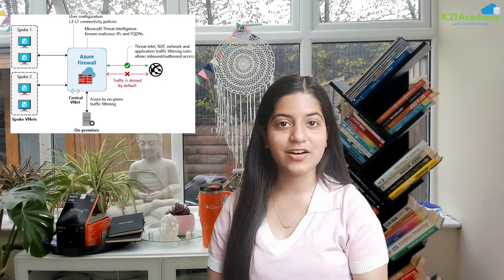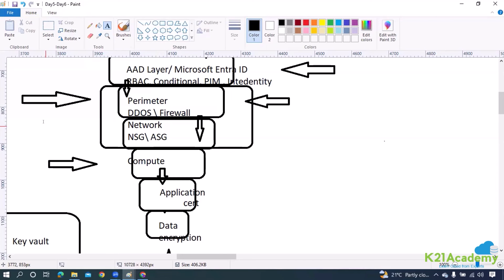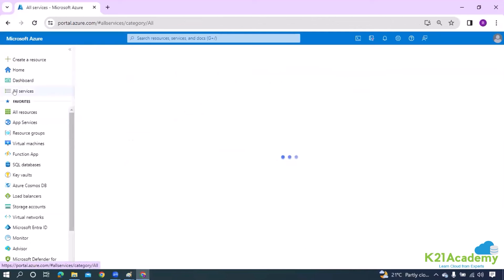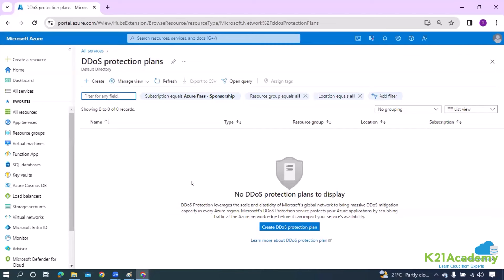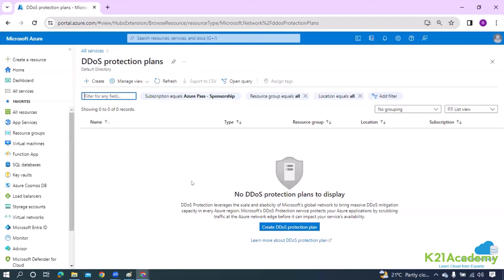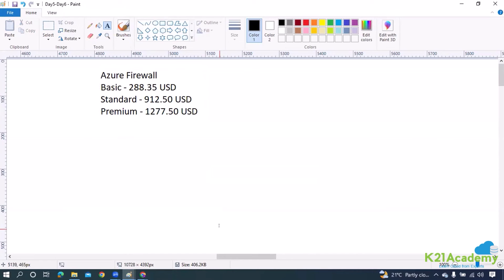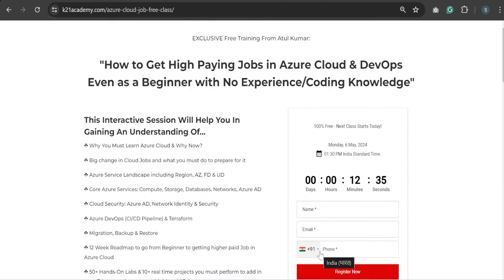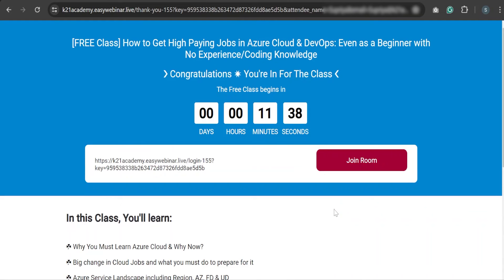Introduction to DDoS and Azure Firewall Features and Pricing || K21Academy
Join our free class to discover our exclusive three-step framework designed to help you achieve certification and secure high-paying jobs in Azure Cloud and DevOps

In this video, our trainer will explain the basics of Azure security. You'll learn about DDoS attacks and how they can affect you, discover how Azure Firewall can protect you, and look into Azure DDoS Protection for defending against big attacks. Additionally, he will compare these tools and talk about their costs to help you pick the best security options.

AzureSecurity
DDoSProtection
CloudSecurity
TechTips
MicrosoftAzure
ITSecurity
NetworkSecurity
SecuritySolutions
CloudSolutions
TechEducation
DataProtection
Firewall
K21Academy